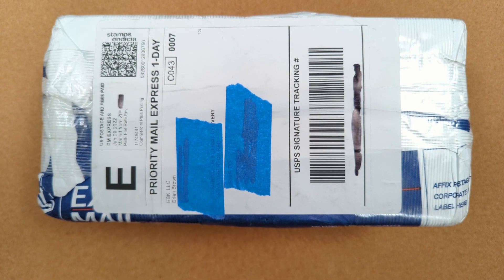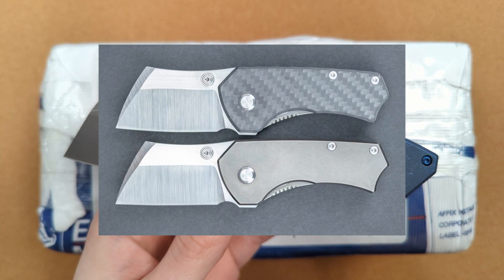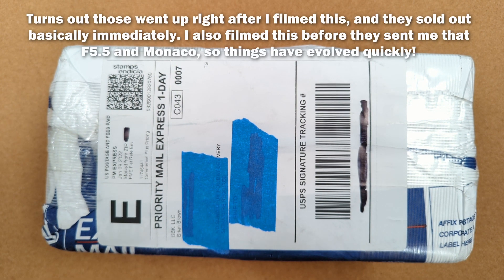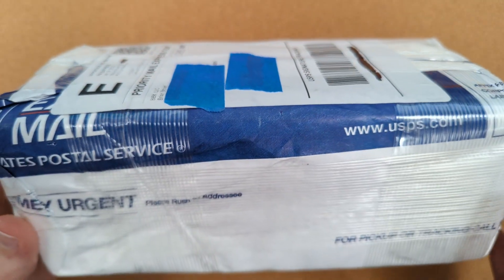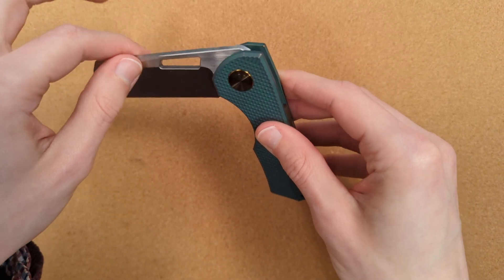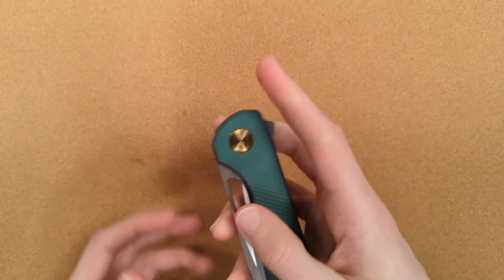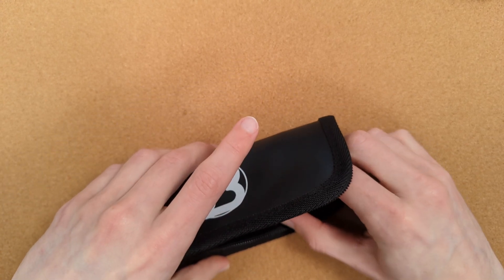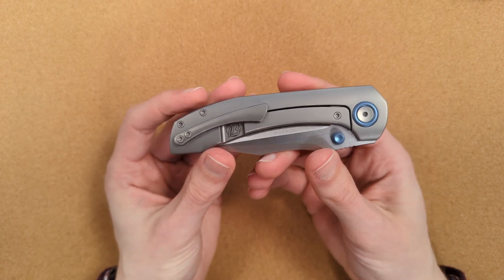Brian Brown Yeager-M and Raptor - Unboxing and First Impressions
Today we're taking a look at two exceptionally cool knives from Brian Brown Knives: the Yeager-M and Raptor! These are both production knives made through Reate, the Yeager-M has been heavily modified by Fanatic Edge, and both were sent my way directly from Brian himself! Huuuuuge thank you to Brian for trusting me with these gorgeous lil' guys, and I'm so glad I get to share them with all of you!

Chapters
00:00 Backstory
03:23 The Yeager-M
16:51 The Raptor